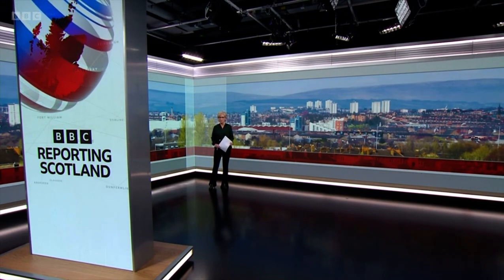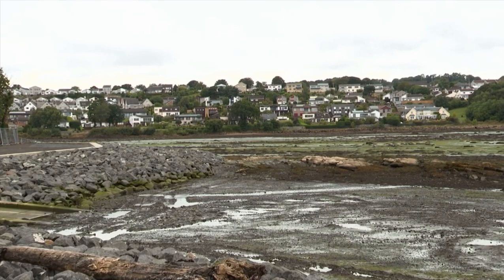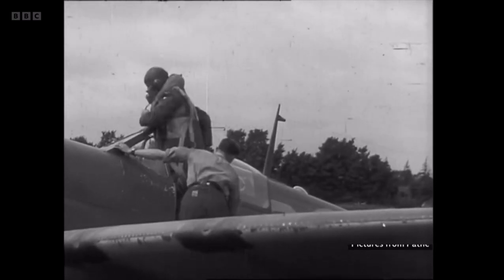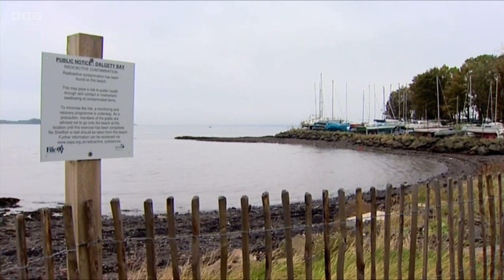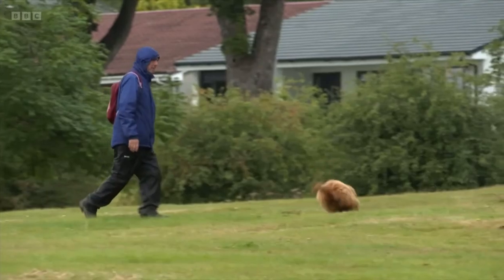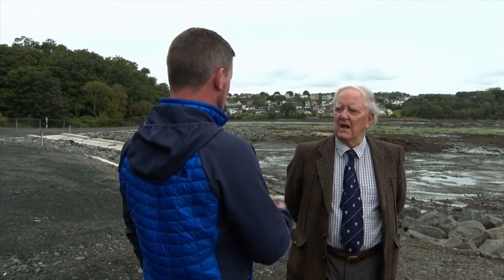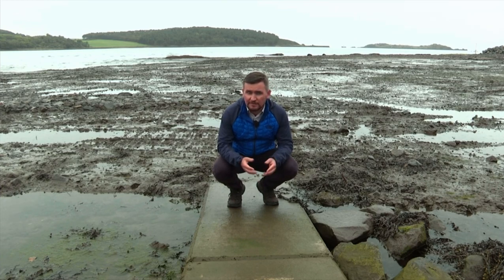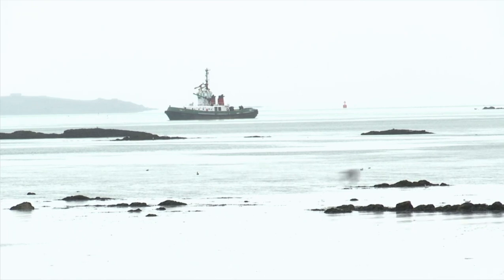150923 SEPA Dalgety Bay : BBC Reporting Scotland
SEPA confirms Dalgety Bay remediation work is complete

Scotland’s environment regulator has confirmed that work to remove radioactive particles from the foreshore at Dalgety Bay and prevent future contamination has been completed.

The Scottish Environment Protection Agency (SEPA) are satisfied that the remediation work carried out by the Defence Infrastructure Organisation (DIO) and its contractor Balfour Beatty, alongside future monitoring plans and agreed maintenance of rock armour by Fife Council, means the public will be able to enjoy access again for the first time since 2011.

Radioactive material was first detected on Dalgety Bay foreshore in 1990. SEPA established that the contamination originated from the residue of radium-coated instrument panels of military aircraft that were burned and buried at the end of World War II. Investigation works carried out by SEPA identified several caches of particles – with the largest contained within the headland at Dalgety Bay Sailing Club.

The remediation work replaced rock armour around the headland and installed a replacement slipway for the Dalgety Bay Sailing Club to ensure that higher activity sources are no longer being eroded out and washed onto the beach, preventing public access to the remaining contamination.

During the two-year project, areas of the foreshore were excavated and processed to remove asbestos and radiological contamination. Around 6,500 particles, mostly low activity, have been removed. Work was paused between October and April each year to protect over wintering birds.

The MOD will now complete a two-year programme of monitoring to demonstrate the effectiveness of the remediation. The SEPA and Fife Council signs advising of the historic contamination will remain in place until this programme is complete. Following the MOD programme, SEPA will take over monitoring of the area to give the necessary public reassurances in perpetuity. Fife Council has committed to the ongoing maintenance of the rock armour around the headland to ensure lasting effectiveness.

Professor Paul Dale, Unit Manager of SEPA’s Radioactive Substances Team, said:

“The completion of this work is significant for Dalgety Bay and for Scotland’s environment. SEPA have been clear in our requirements that remediation would be done once, and it would be done right – providing a permanent and positive resolution for the communities who lived with the environmental legacy of Second World War radium contamination for several decades.

“There are many people in SEPA, myself included, who have been working for many years to deliver this outcome. The journey to successful remediation was only possible because SEPA, Fife Council DIO continued to work constructively together with a range of partner organisations, scientific experts including COMARE and UKHSA and, most importantly, the local community.”

Cllr Altany Craik, Fife Council Spokesperson for Finance, Economy and Strategic Planning, said:

“I’m so pleased the beach at Dalgety Bay will finally be back in use for the public after such a long time. The community has been very patient through all this disruption and I’m delighted that they can finally enjoy the area again."

Mairi McAllan, Cabinet Secretary for Transport, Net Zero and Just Transition said:

“I’m very pleased that this work has been completed successfully and that the local community will once again be able to enjoy unrestricted access to Dalgety Bay. I’d like to thank SEPA and all partners for their continued hard work to deliver this and to ensure that access can be maintained in the future.”

Minister of State for Defence, Baroness Goldie, said:

“It’s great to see Dalgety Bay once again open for communities to enjoy, thanks to the hard work of the Ministry of Defence and our organisations and partners. I am very pleased that work to address this long-standing issue has been successful.

“We will continue our monitoring to ensure this beautiful area can be enjoyed safely.”

David Salmond, DIO Programme Director said:

“This was a highly complex and specialist project which saw multiple challenges, including the constraints caused by the need to protect over-wintering birds.

“That it has been delivered successfully is testament to the excellent collaboration between all partners including, DIO, SEPA, Fife Council and the Dalgety Bay Sailing Club, and the excellent delivery of design and works by our contractors AECOM and Balfour Beatty.”

Hector MacAulay MBE, Managing Director of Balfour Beatty’s regional construction business in Scotland, said:

“This is a significant achievement for Balfour Beatty, the MOD and SEPA.

“Over the last two years, we have worked diligently and collaboratively to remove radioactive particles from the foreshore and restore safe and unrestricted access to Dalgety Bay for the local community for the first time in more than a decade".

ENDS